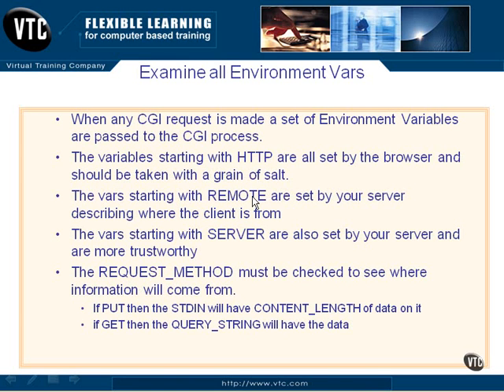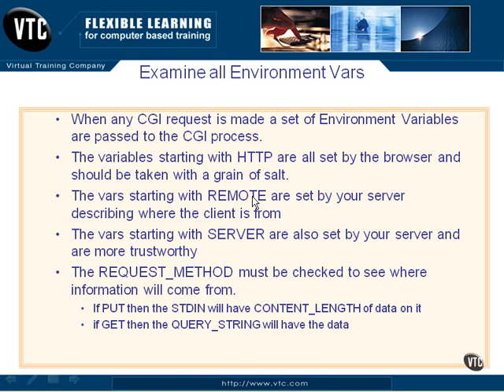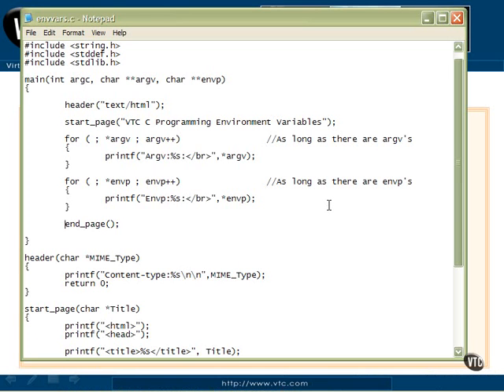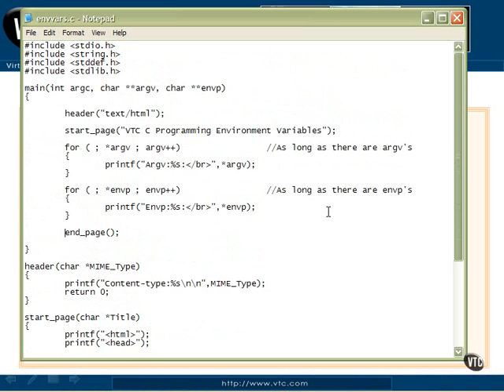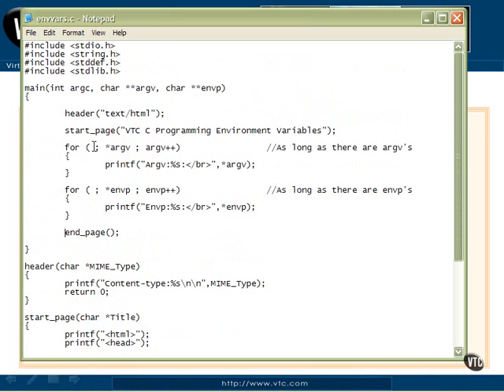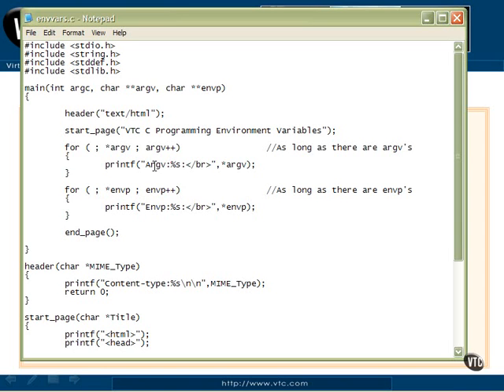09 11 Display & Use Environment Vars PT1